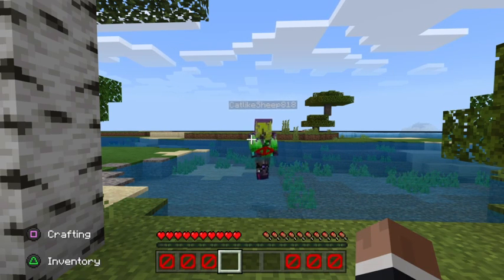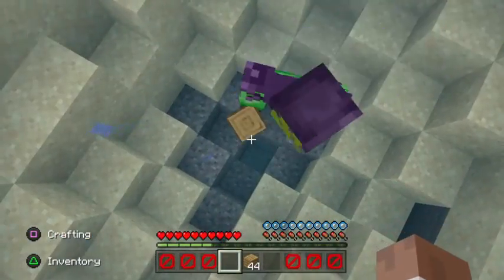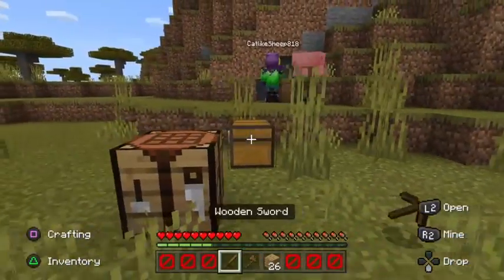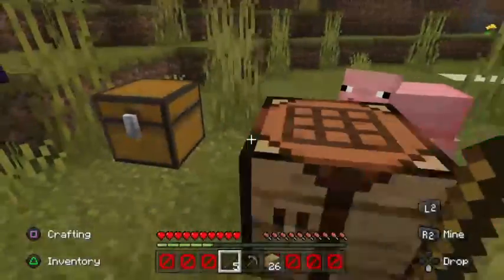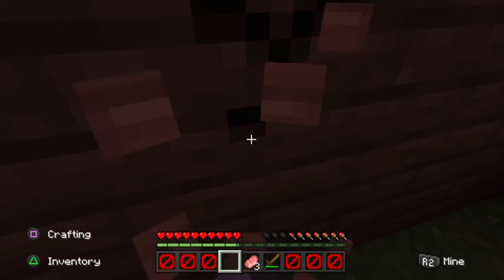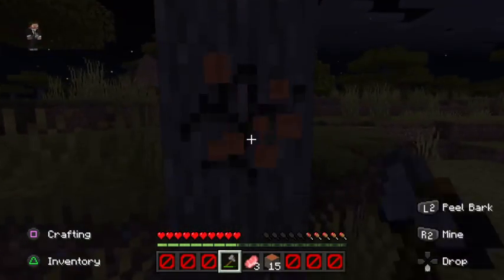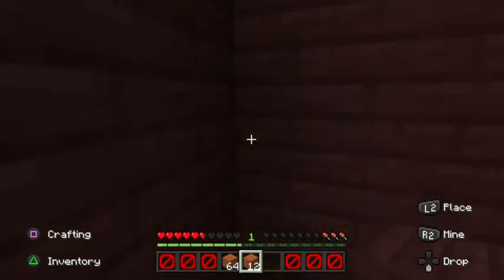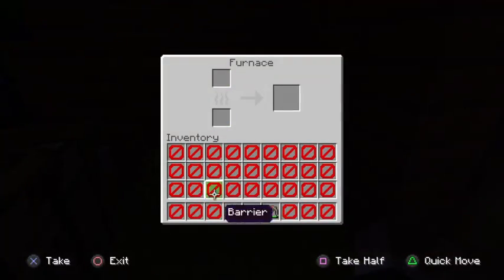Minecraft With Only 3 Inventory lots!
This is really hard! (Like for part 2) -- Watch live